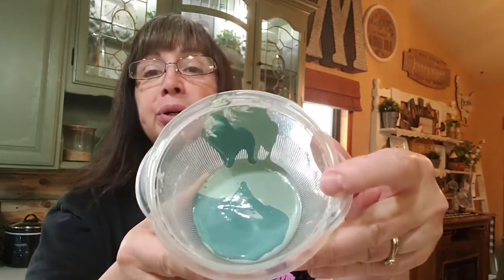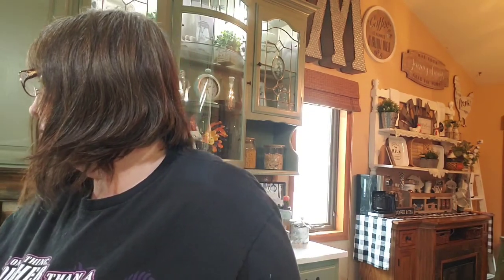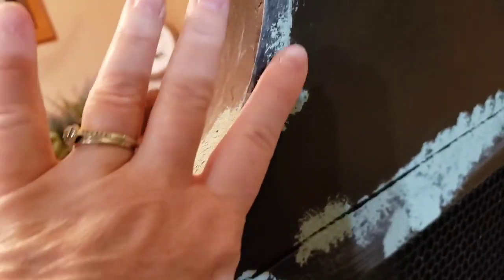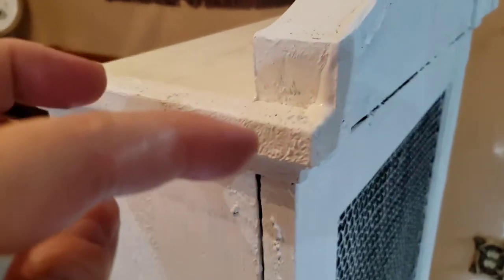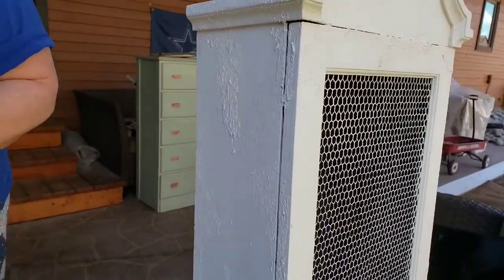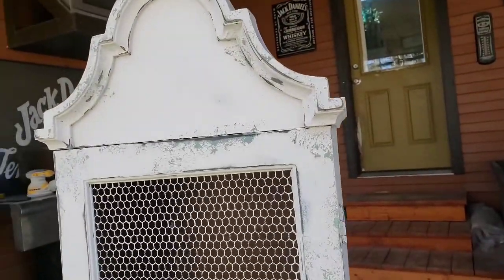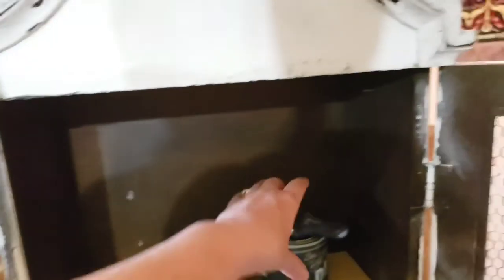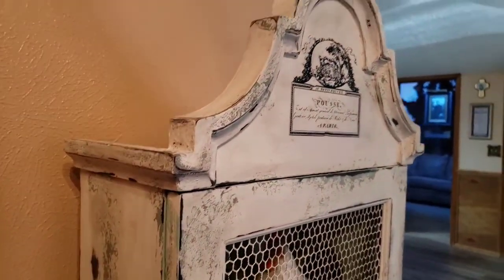Farmhouse Hutch Salt Wash DIY Paint Makeover *SOLD Day 1 of Reopening*